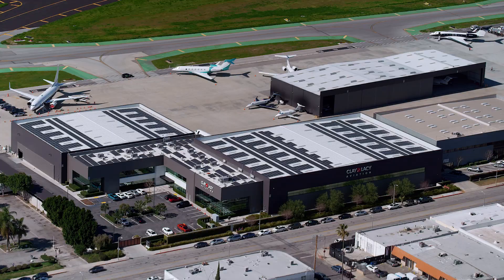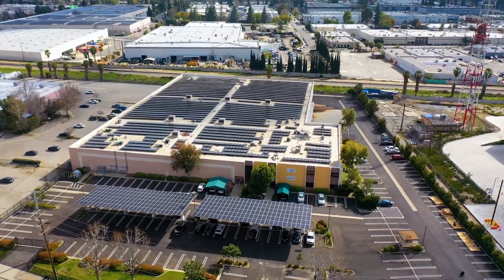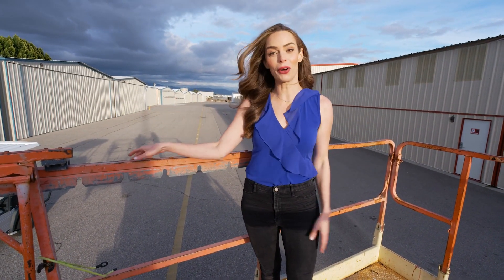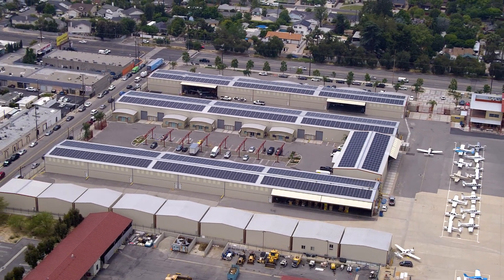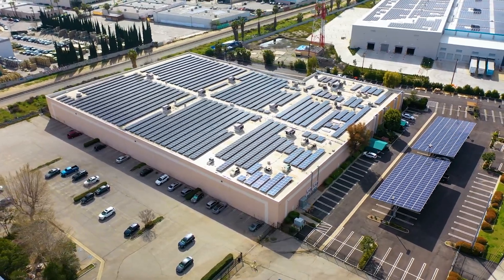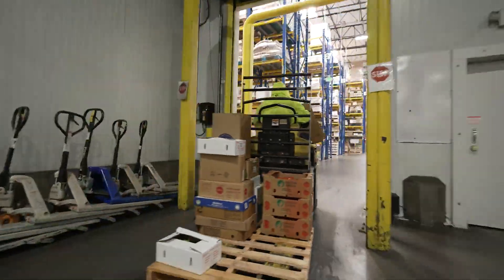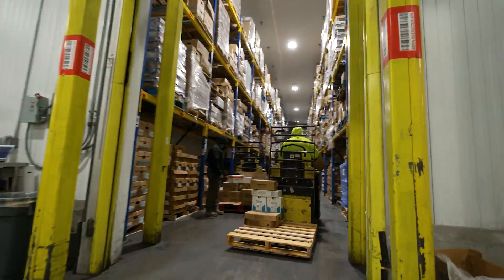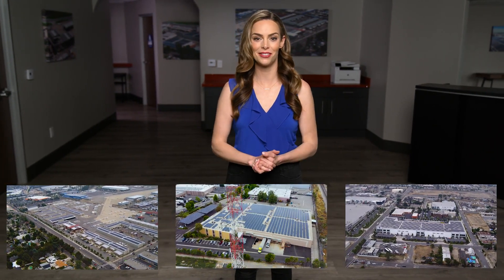Current Energy A Solar Developer Located in Los Angeles Show How They Build Solar Energy Systems...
Welcome to Current Energy, we are a commercial solar energy developer located in Van Nuys, CA inside the busy Van Nuys airport complex.

We specialize in building complete solar energy solutions and systems for commercial building owners like you.   A complete solution is not just installing solar panels and waving goodbye to you.  We customize systems to your exact business and financial needs.  This includes amenities such as new roofs, carports, car charging stations and updated electrical equipment.  This also includes warranting, maintaining, and monitoring your system throughout Its lifespan.  We think of ourselves as energy partners with our clients.
If you are a building owner and are thinking about going solar you have come to the right channel.  Our videos will answer all your questions about commercial solar energy such as, are there solar programs for commercial buildings, are there tax incentives for building owner, can I get solar panels with no cost, can I get a new roof with my solar system, will solar panels harm my existing roof, how much will it cost to get a solar energy system and many more.
How do we help our customers?  Current Energy performs a detailed site survey of the existing building, roof, property, and electrical service to verify and confirm that it can support and house the proposed solar energy installation. Current Energy performs an analysis and review of utility energy usage and demand as well as your unique energy savings goals and power needs. In this stage of the process, we discuss and review opportunities for additional efficiency measures such as the potential for electrical vehicle chargers, new and improved electrical equipment, and upgrades. With over 20 years of experience, our design team undertakes a full and detailed design of the proposed system, and if needed, detailed architectural renderings, help you envision our proposal for clean, purposeful, and efficient design. Current Energy works with the appropriate Authority Having Jurisdiction to secure permitting for your project. As part of this process, we also ensure authorization and approval from the utility company to interconnect the proposed solar energy system to ensure a seamless process from construction to integration.
Current Energy works to minimize the impact and disruption to our customers during the build process to make it exciting and enjoyable for you. At the time of interconnection, our clients enjoy seamless integration of this solar energy system with accompanying grid power. When we install systems in conjunction with battery storage, you’ll enjoy uninterrupted clean power. Summary: Feed in Tariff (FIT) Projects use your rooftop or parking lot to create a Clean Energy Power Plant to provide clean energy to the electrical grid while providing reliable income for owners over a 20-year period.
There are many government tax incentives, and solar programs to help commercial building owners acquire a solar energy system.
The main tax incentives available today are the ITC or Investment Tax Credit, federal depreciation and state depreciation.
The main programs are Feed-In Tariff, Net Metering, and Power Purchase agreements.  You can also purchase a system, finance a system, lease a system, or lease your rooftop to a solar developer like current energy.  Current Energy will help you understand what is the best program that fits your energy and financial needs.
Please give Current Energy a call today an we will help you take advantage of tax incentive that generate huge discounts on your new solar systems, reduce your reliance on the grid protecting you from rising energy costs, increase your property’s value by making it more attractive to potential buyers or tenants, and finally use solar energy to promote your commitment to the environment which can improve your brand.

This 100,000 square foot  solar energy system includes 3000 self-cleaning solar panels on the roof, 2 brand new carports with an additional 324 panels and 8 car charging stations. Before building this system, we installed a brand new roof with a 20 year warranty.
The system produces 20 mega watts of power per year.

This entire project, including monitoring, maintenance, warranting and ensuring the system for 20 years was done at no cost to the building owner.